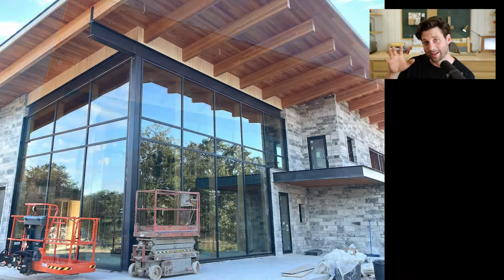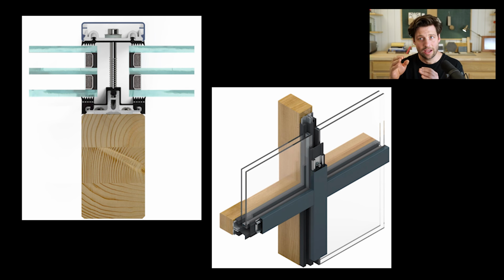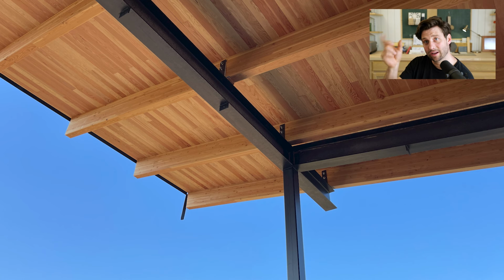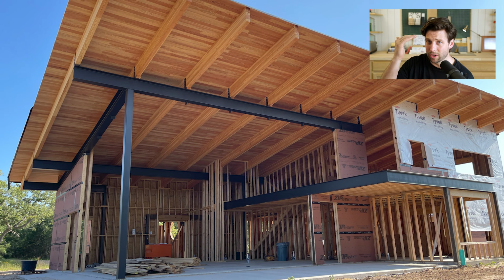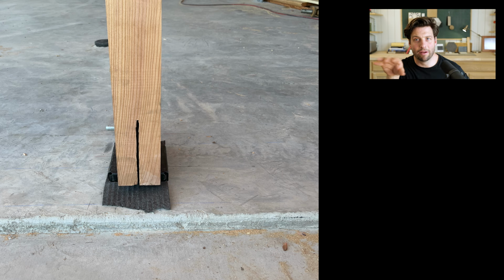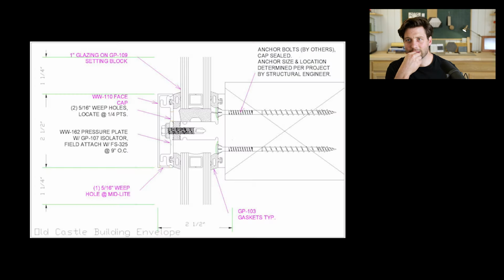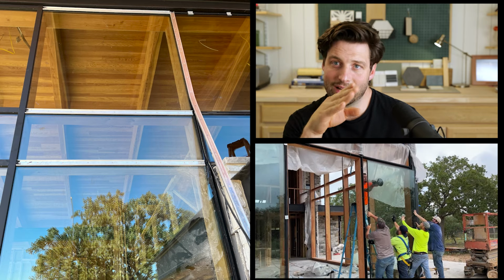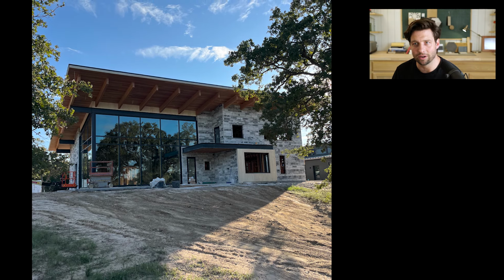Building a Massive Glass Window Wall: Behind the Scenes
Simpson Strong Tie Post Base
Zip Liquid Flash

Hey everyone, it's Jordan Smith from Smith House Co.
), and I'm excited to take you behind the scenes of our latest project: a massive glass window wall. In this video, I'll walk you through the challenges we faced and the solutions we came up with to make this architectural marvel a reality. From ensuring structural stability to dealing with thermal bridging and insulation, we had our hands full, but we made it happen. If you're interested in the nitty-gritty details of engineering and construction or if you're planning a similar project yourself, you won't want to miss this.